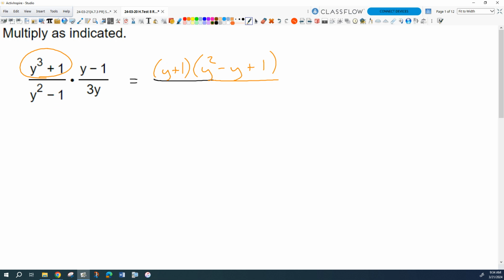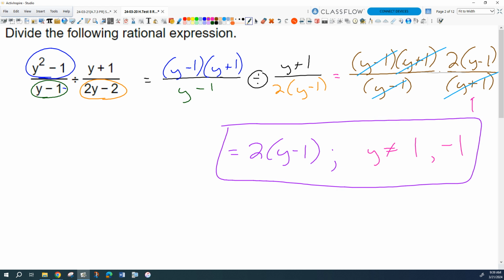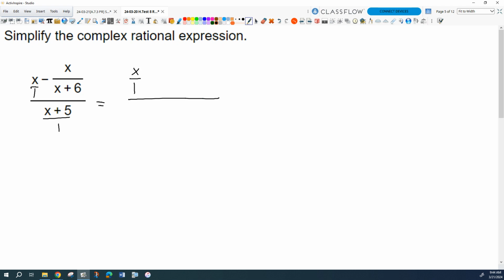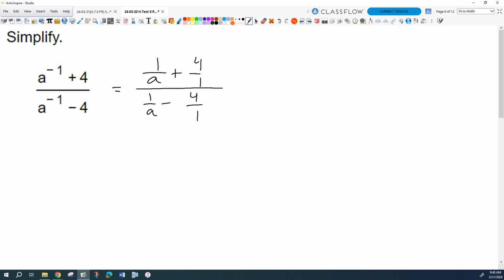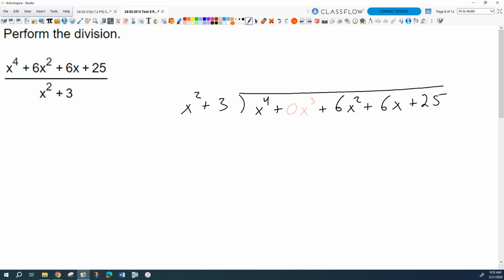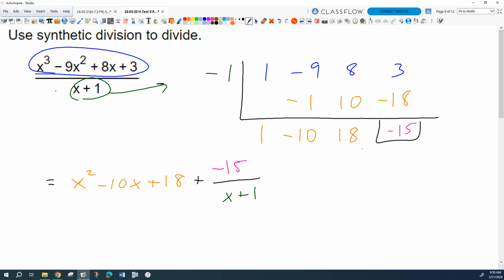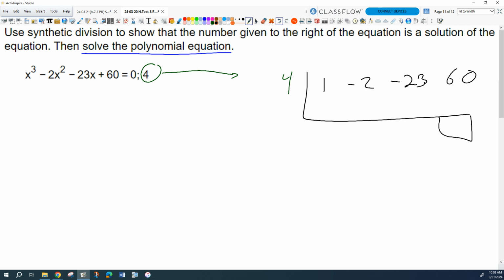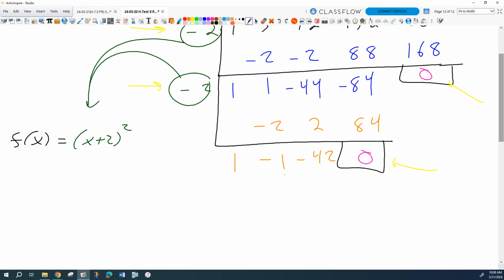24-03-21 H.Test 8 Review